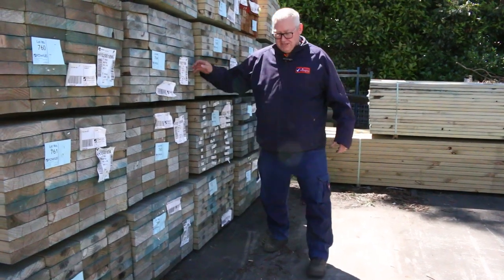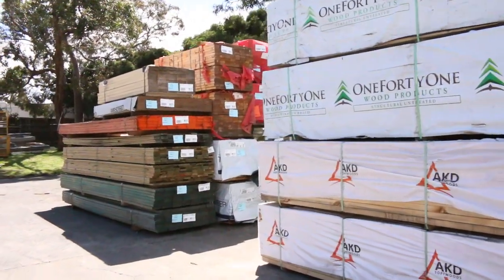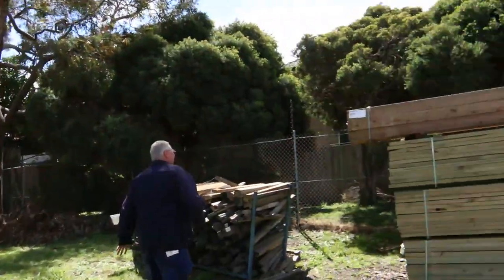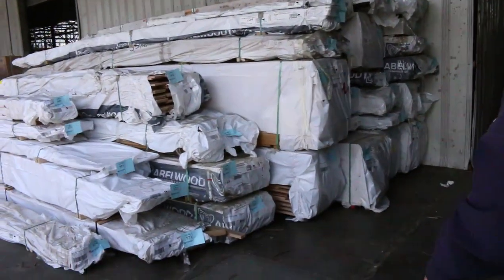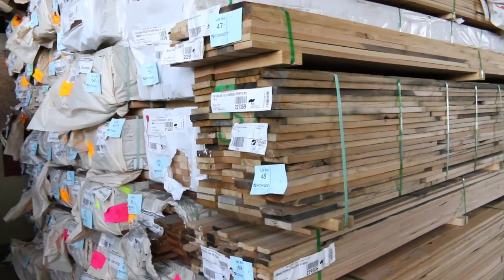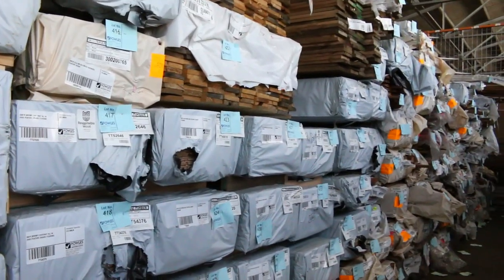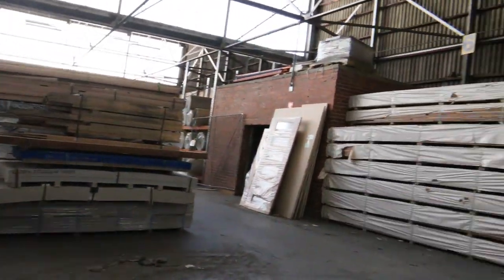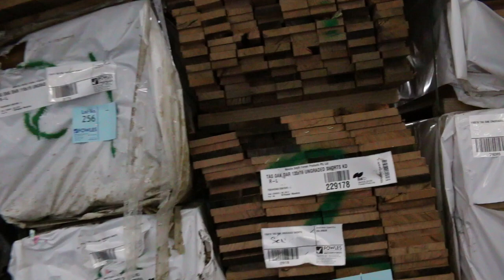Timber Auction 28th October